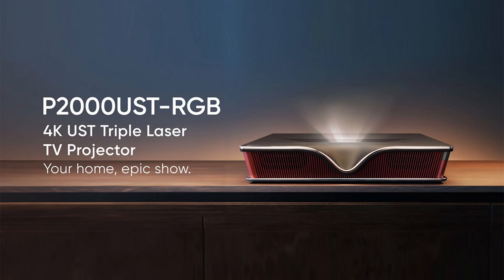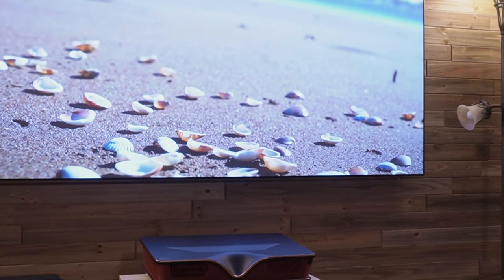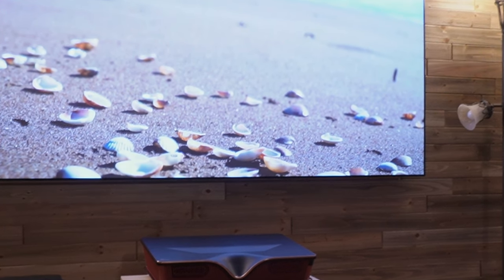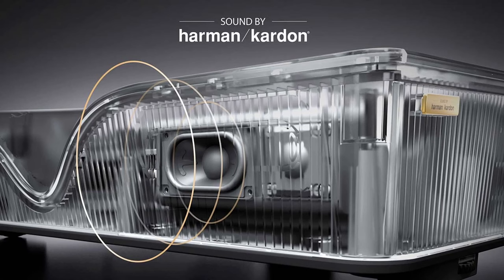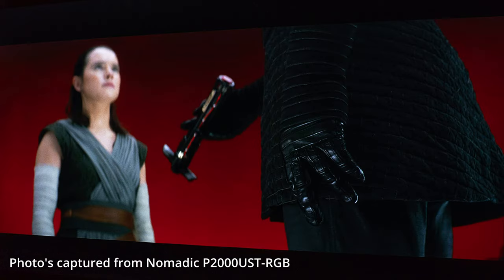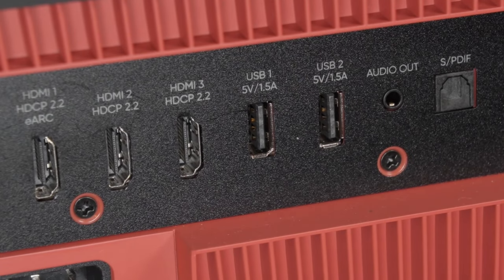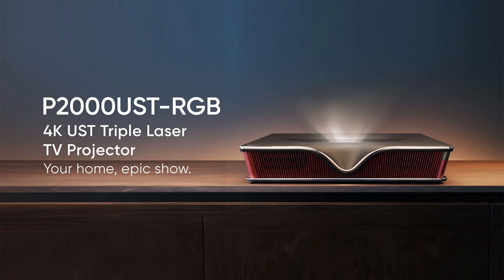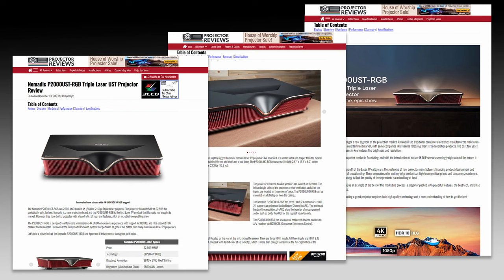NOMVDIC P2000UST-RGB Laser TV delivers good performance from a stylish, affordable package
The  NOMVDIC P2000UST-RGB is a 2500 ANSI Lumen 4K (3840 x 2160p) Triple Laser UST projector. Delivers excellent picture quality from a beautifully designed package that retails for less than $3000.

It is worth serious consideration if you are ready to step up to a massive screen experience from the size limitations of a flat-panel television.

Ensure you get the latest information and news on all things projection and home theater by signing up for our Newsletter to stay in the know!